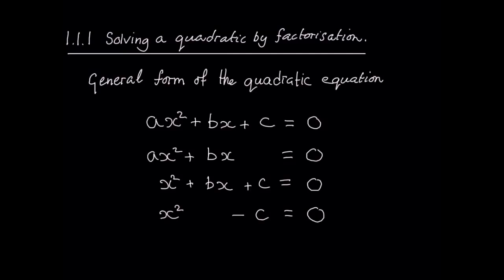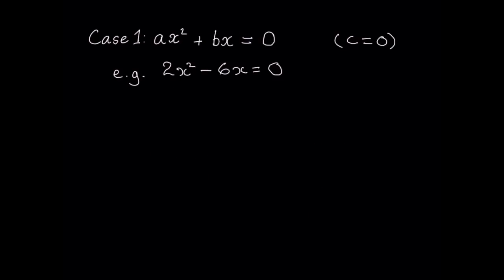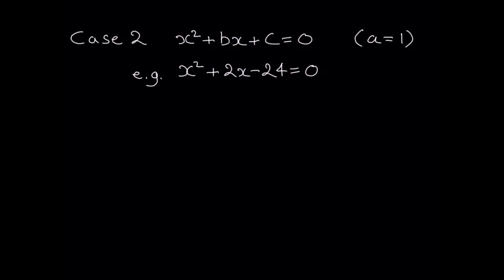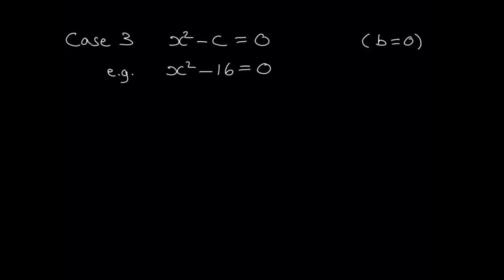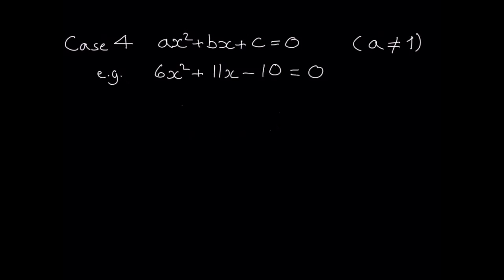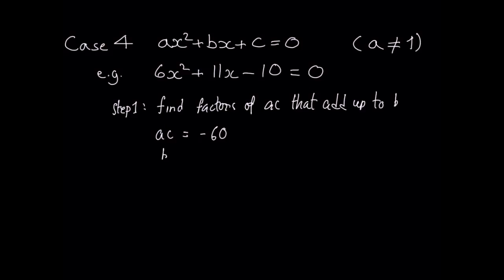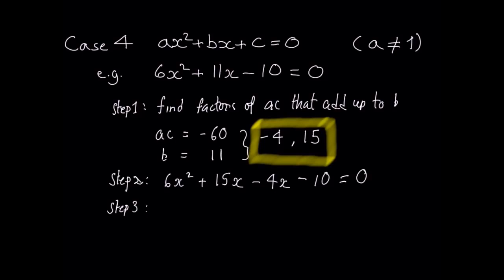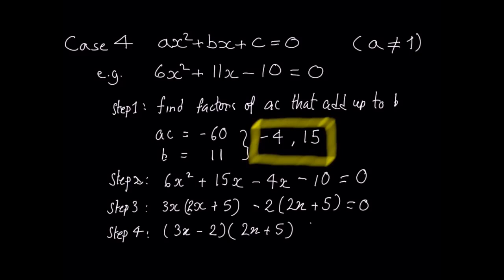1.1.1. Solve a quadratic equation by factorization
A quadratic function is one of the form f(x) = ax2 + bx + c, where a, b, and c are numbers with a not equal to zero. The graph of a quadratic function is a curve called a parabola. Parabolas may open upward or downward and vary in "width" or "steepness", but they all have the same basic "U" shape.